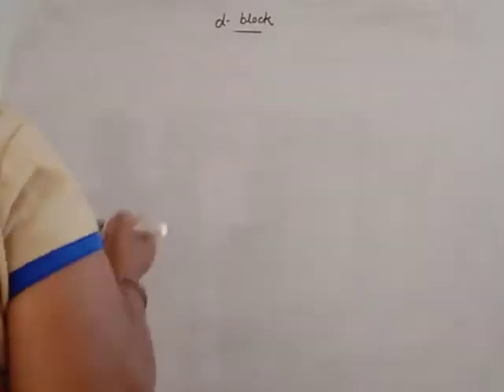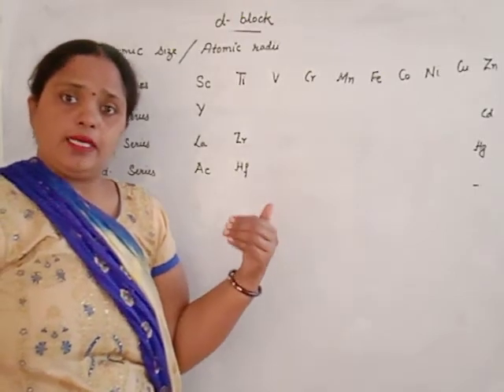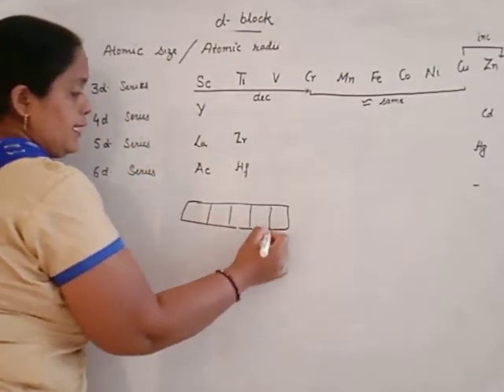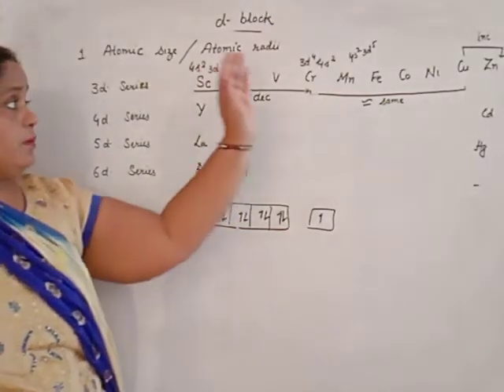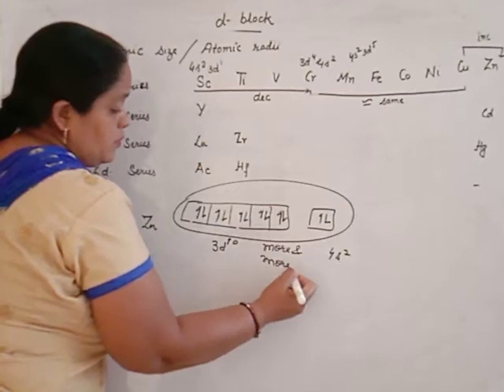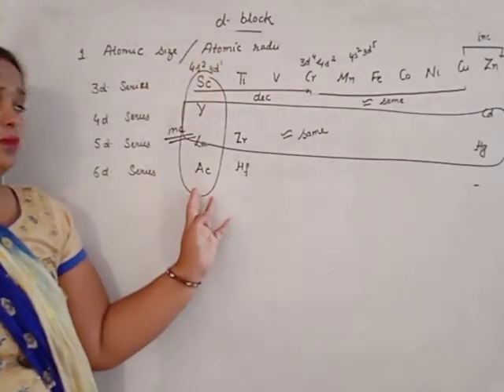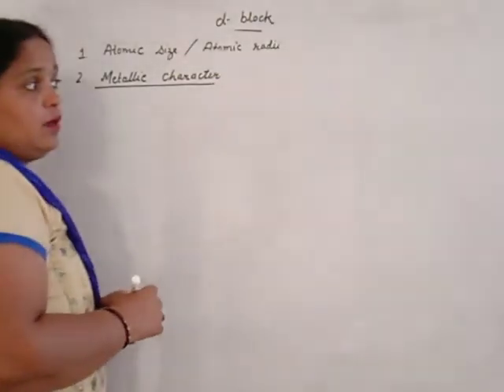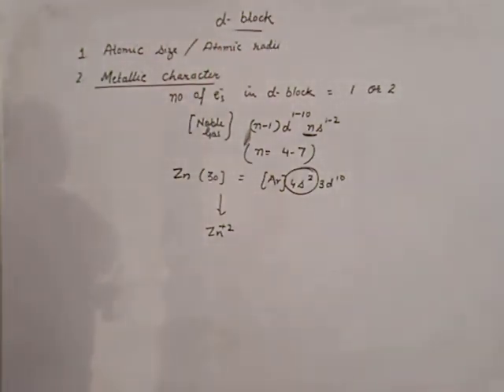Atomic size and metallic character of d-block elements